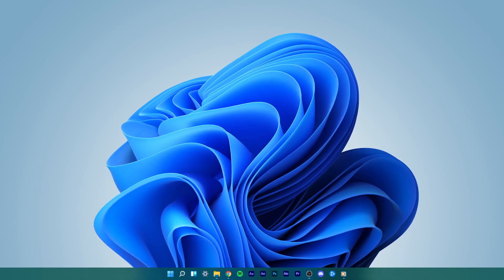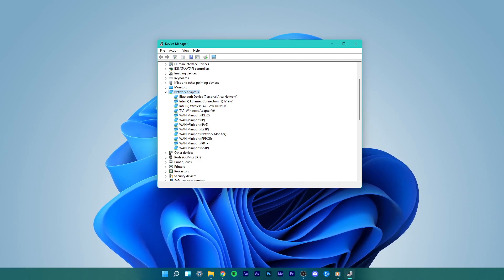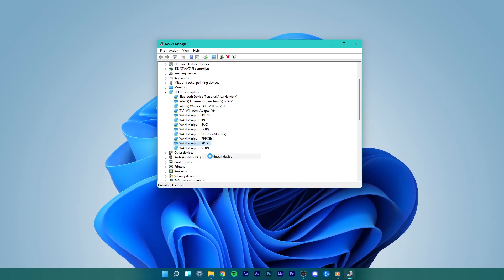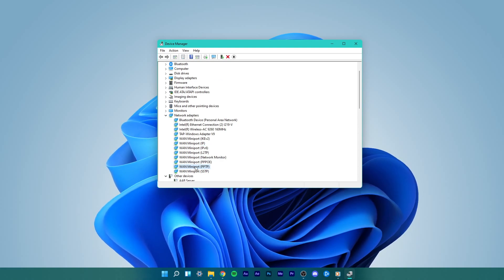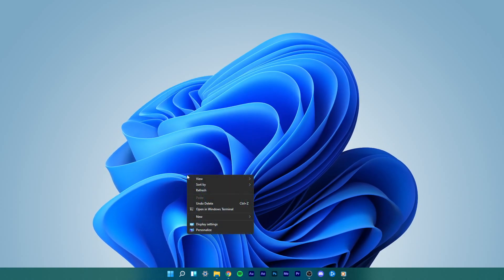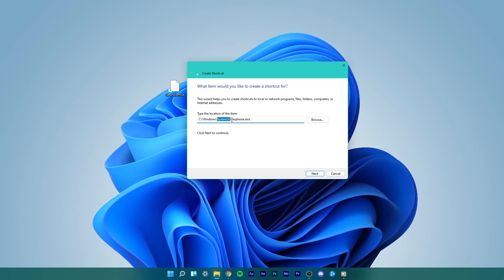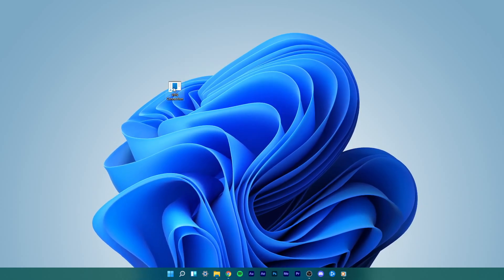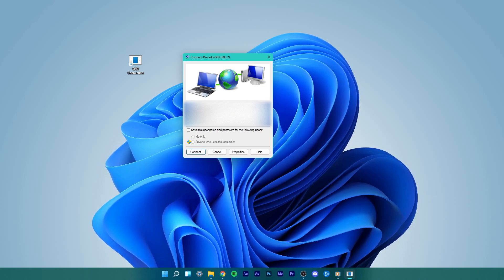Windows 11 - How to Fix VPN Not Working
A short tutorial on how to fix the VPN not working issue on Windows 11.